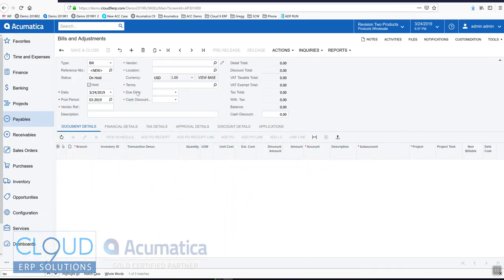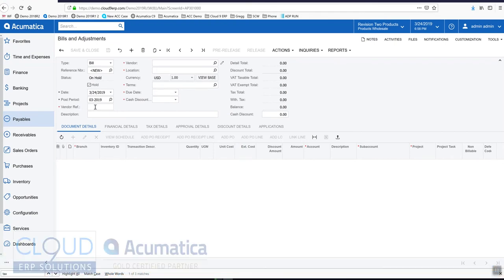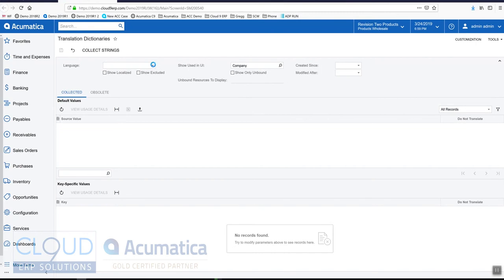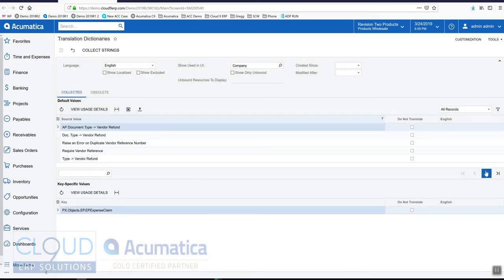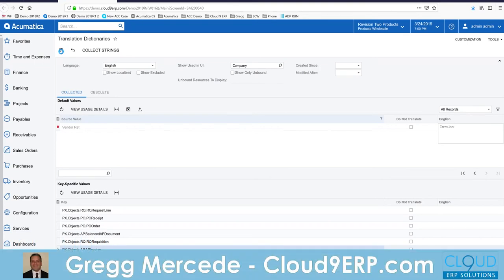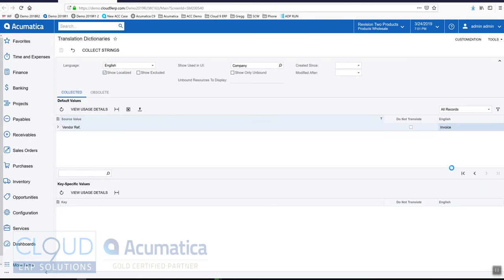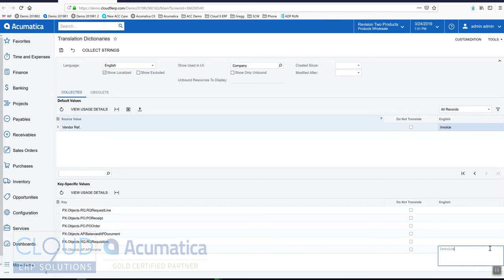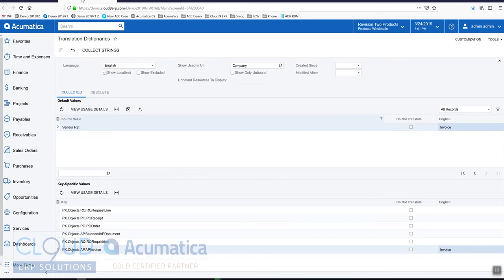Acumatica - Translation Dictionary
How to easily change fields and terminology in Acumatica using Translation Dictionaries.